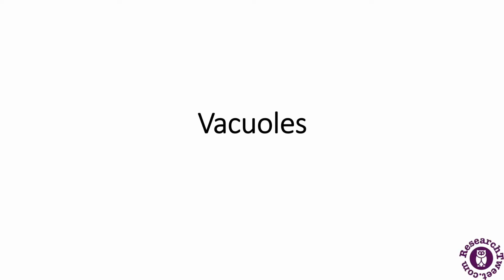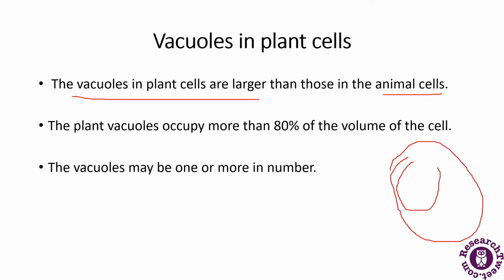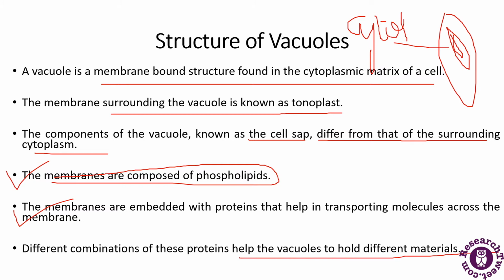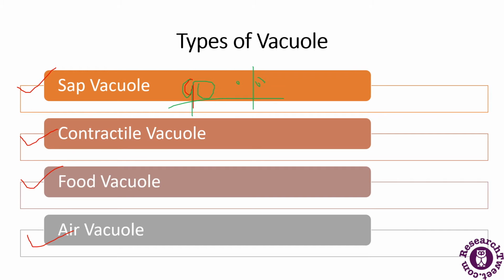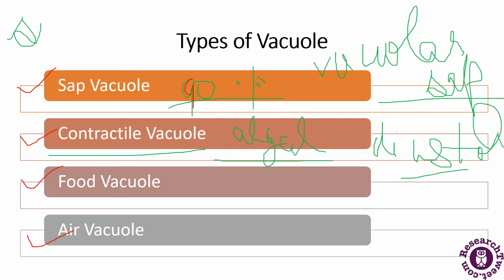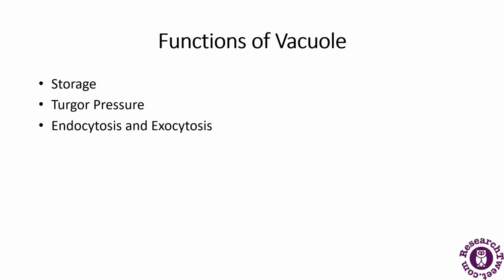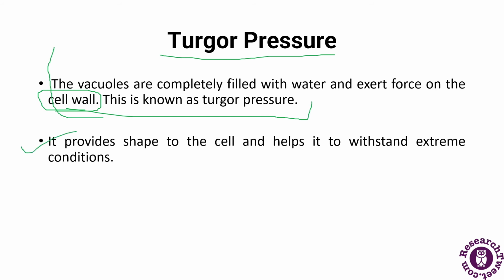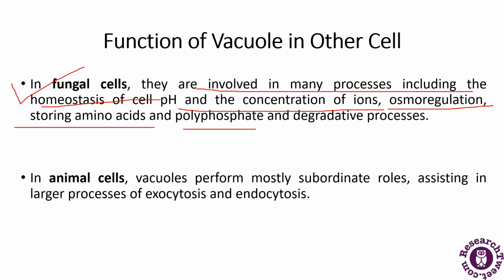Vacuoles: Description, Formation, Function, and Diagram